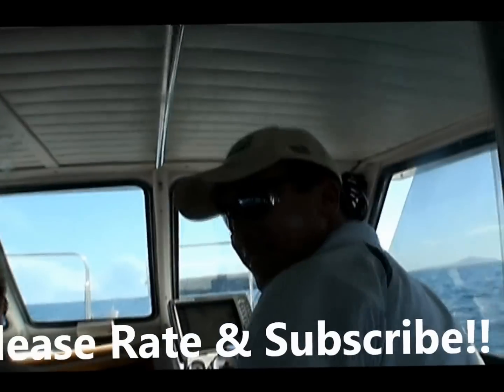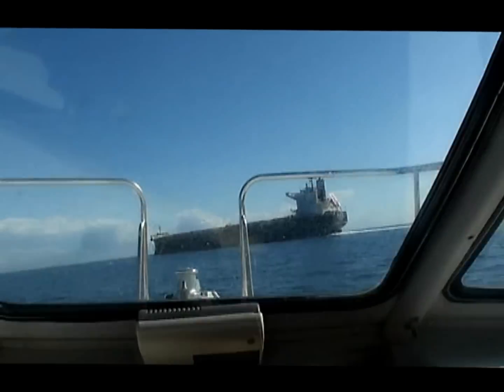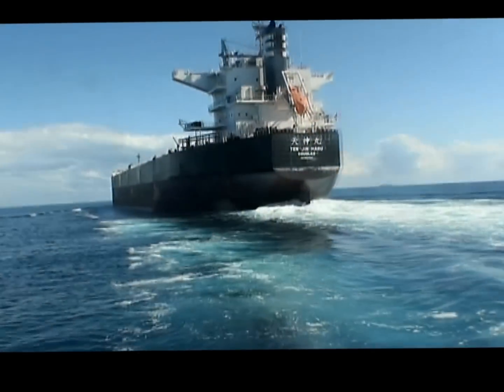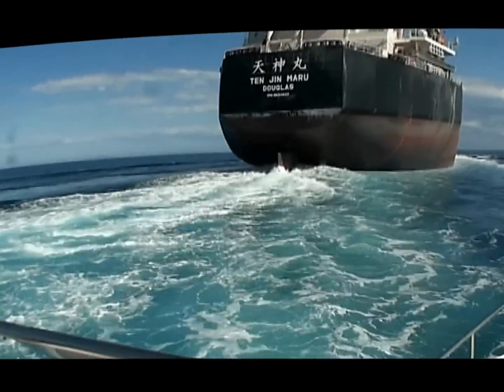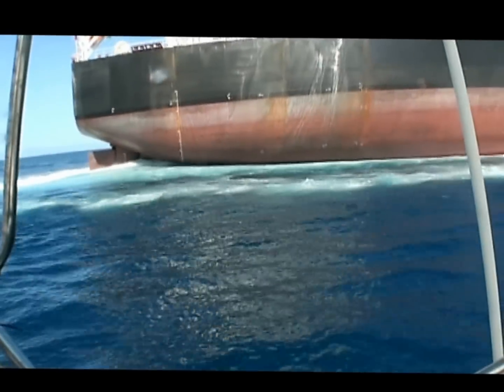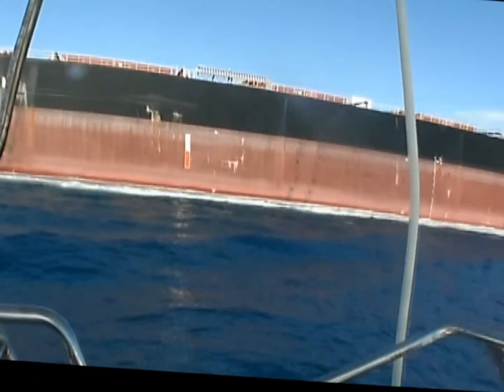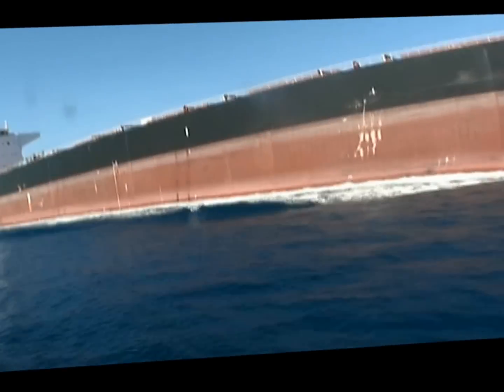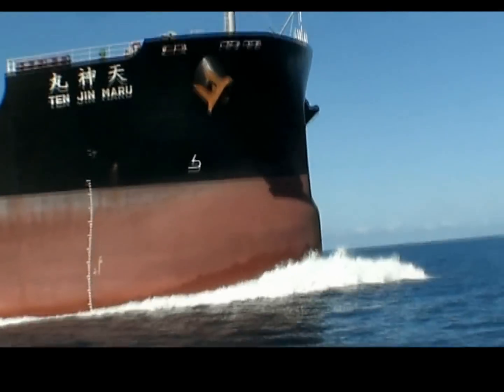Overtaking Large Cargo Ship, Up close!!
A large cargo ship up Close and personal whilst overtaking this vessel whilst heading back from a day out fishing.  Weather conditions were perfect and wouldn't recommend getting this close to these large ships.  The name of the ship was Ten Jin Maru, a large Pamax Bulk vessel, usually carrying Coal or Iron ore.  But the weather was great and breaks up the long trip home, we decided to head in closer for closer look.   We came from astern and up the starboard side, and opened her up to 32 knots, and overtook quite quickly.  Didn't even see any crew members, so hopefull someone on the bridge was keeping a lookout.  Does pay to keep clear of ships out on the ocean, as they're not as manoeuvrable as a small boat.  They can take a couple of miles too stop.
his was a Japanese flagged Bulk cargo ship bound for the port of Haypoint, where they will load coal, most likely for Japan.  Hay Point consists of two coal terminals, Hay point and Dalrymple Bay Coal terminal.
Some more general ship's particulars below regarding this vessel.
Ship Type: Bulk carrier
Year Built: 2011
Length x Breadth: 240 m X 38 m
Gross Tonnage: 52186, DeadWeight: 98000 t
Speed recorded (Max / Average): 11.2 / 10.7 knots
Flag: United Kingdom [UK]
Call Sign: 2EMA9
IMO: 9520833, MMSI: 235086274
Last Position Received
Area: Australia
Latitude / Longitude: -39.18275° / 145.61° (Map)
Currently in Port:
Last Known Port: DALRYMPLE